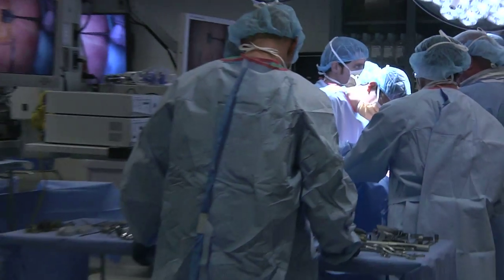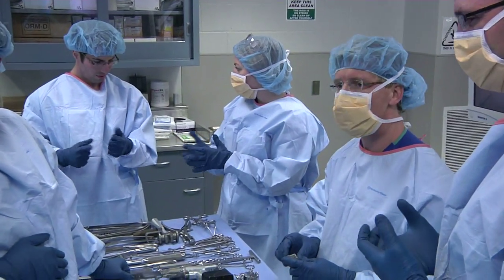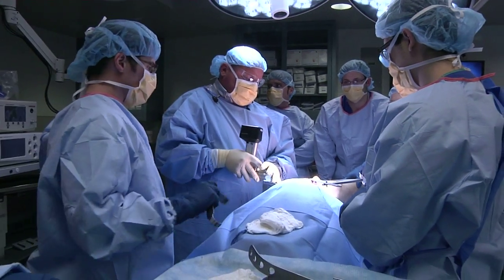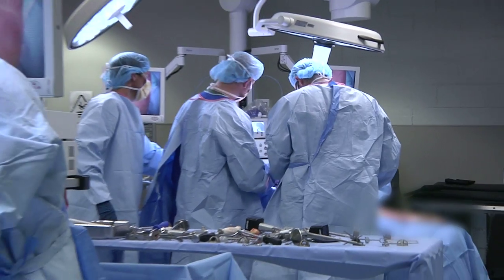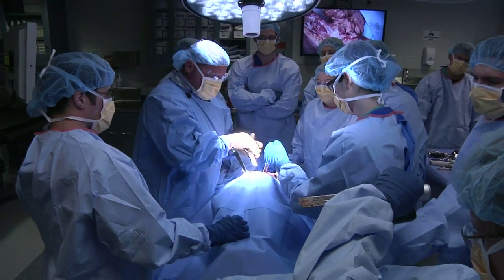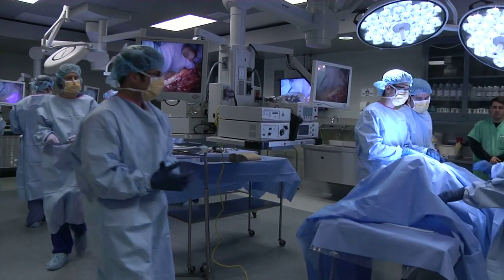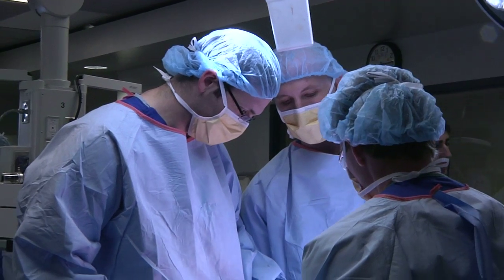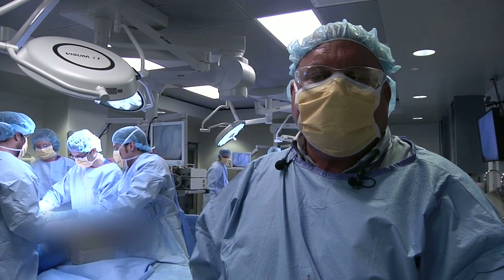Surgical Skills Lab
The Surgical Skills Lab at LSU Health Shreveport is for surgery residents to practice their skills before they work on patients.